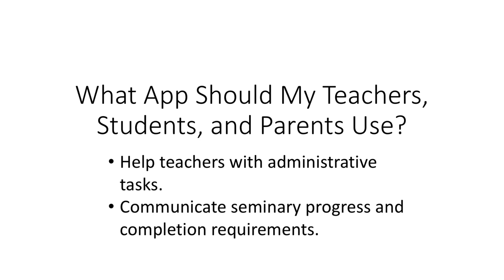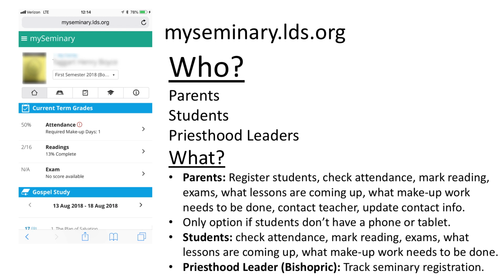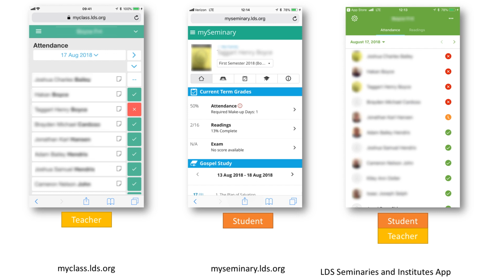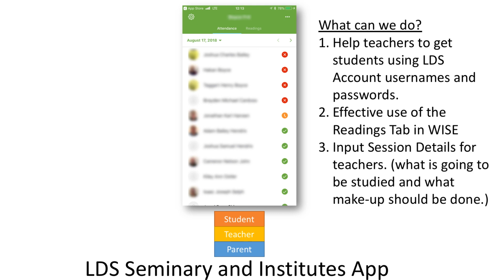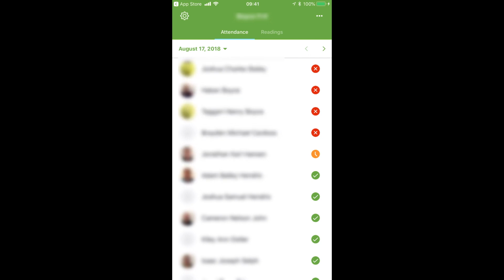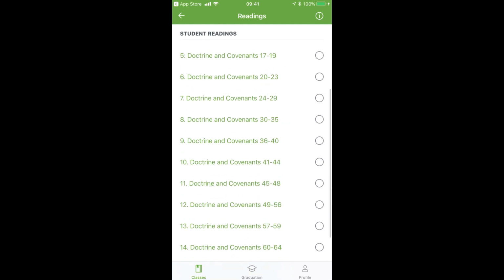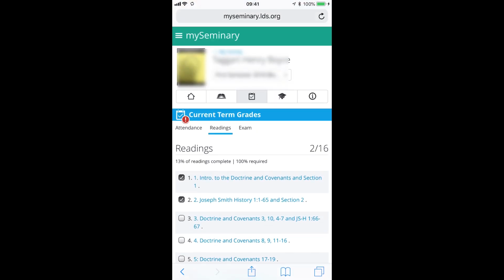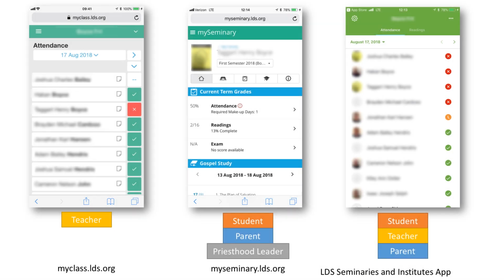What app should seminary teachers, parents, and student use?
This video discusses the different options for teachers, students and parents when working with technology tools for Seminaries and Institutes of Religion.